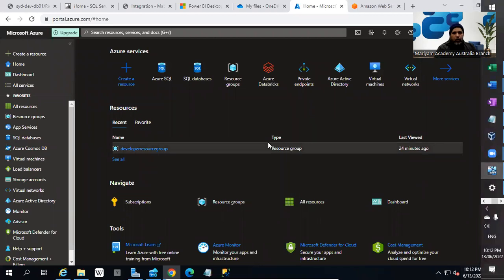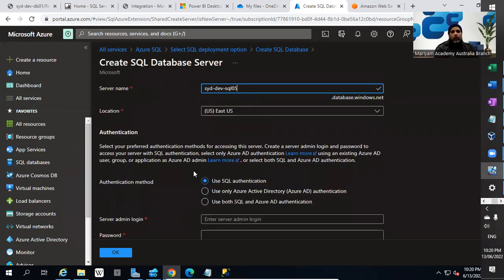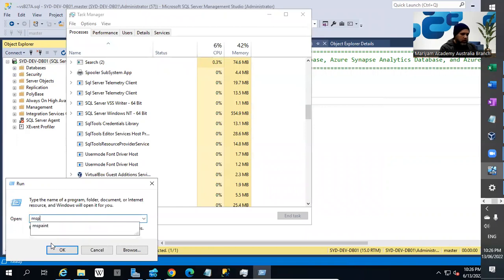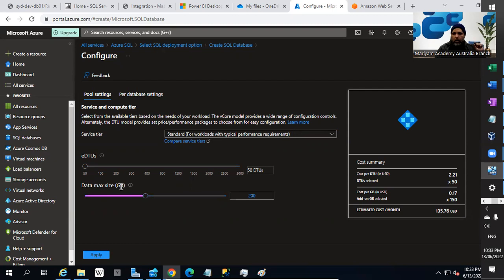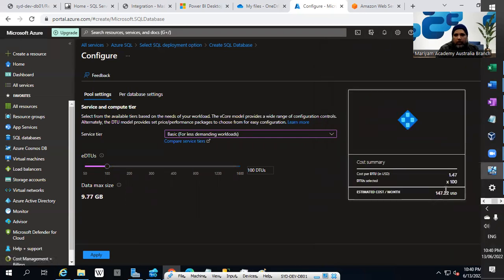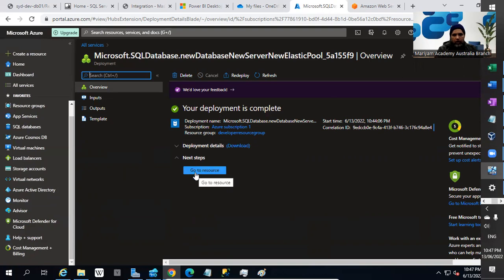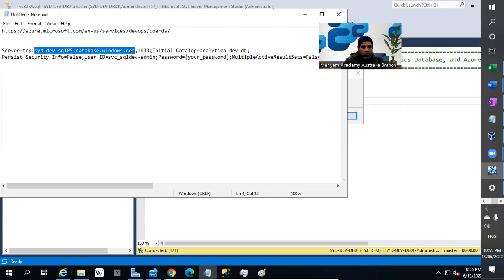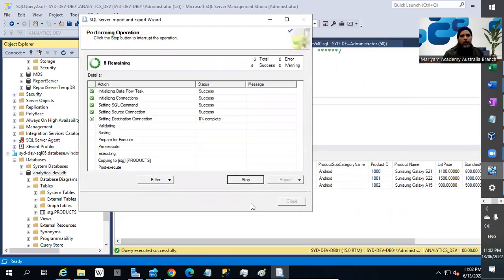Mastering Azure SQL: Creating and Managing Your Database with Elastic Pools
Azure SQL Database is a fully managed, intelligent, and scalable relational database service provided by Microsoft as part of the Azure cloud ecosystem. Within Azure SQL Database, you have two primary deployment options: Single Database and Elastic Pool.

**Azure SQL Single Database:**
- Single Database is a standalone, isolated database instance that is designed for applications with varying and unpredictable resource needs.
- It's ideal for scenarios where you want to manage individual databases independently and need control over the database's performance, scalability, and resources.
- Each Single Database is a fully isolated database with its own set of resources, including CPU, memory, and storage.
- You can scale a Single Database up or down based on your specific workload requirements.
- It is a great choice for applications where you need high availability, security, and scalability on a per-database basis.

**Azure SQL Elastic Pool:**
- Elastic Pool is a resource pool of databases with a shared set of resources within a specific performance tier. It's designed for managing multiple databases that have varying resource demands.
- Elastic Pools provide a cost-effective solution for managing and sharing resources across multiple databases.
- Resources like CPU and memory are shared among the databases in the pool, allowing for better resource utilization and cost savings.
- This approach is particularly beneficial for scenarios where individual databases have peak and off-peak usage times, and you want to optimize resource allocation.
- Elastic Pools are useful when you have many databases that don't need dedicated resources all the time but still require high availability and scalability.

In summary, Azure SQL Single Database is suitable for independent, high-demand databases, while Azure SQL Elastic Pool is a more cost-effective solution for managing multiple databases with varying resource demands by sharing resources within a pool. Both options provide flexibility and scalability in Azure's managed database environment.

In this video tutorial, I will guide you through the detailed steps to create an Azure SQL database using the Software as a Service (SaaS) model. This includes setting up an Elastic Pool to efficiently manage database resources, along with configuring a hosting server that contains your SQL Server database.

We will also cover the process of connecting to your newly created Azure SQL database using SQL Server Management Studio (SSMS). Within SSMS, you'll learn how to create a schema and table in your database. And finally, we'll demonstrate how to load data into your Azure SQL database successfully.

This video tutorial offers a comprehensive, step-by-step guide to help you get started with Azure SQL and effectively manage your database in the Azure cloud environment.